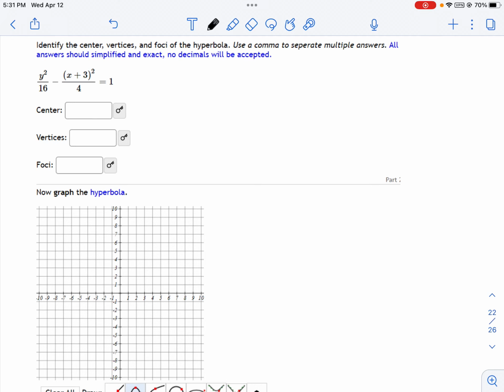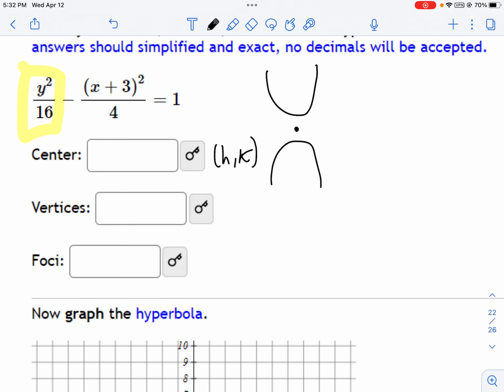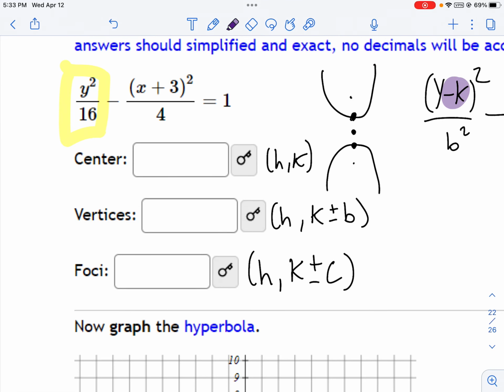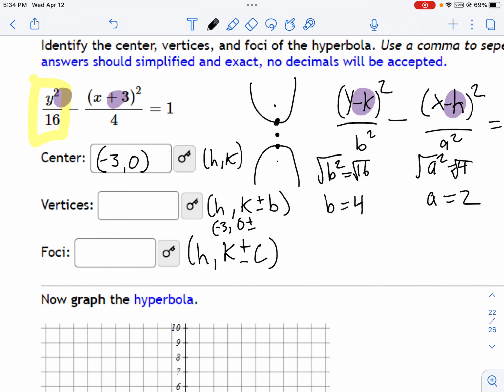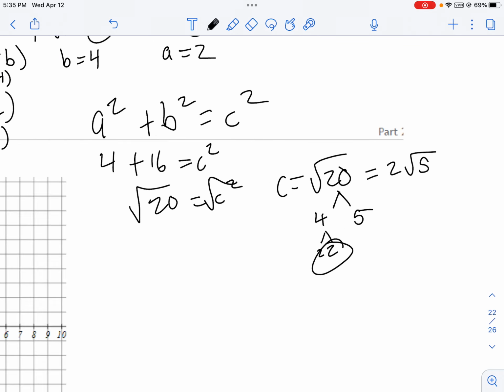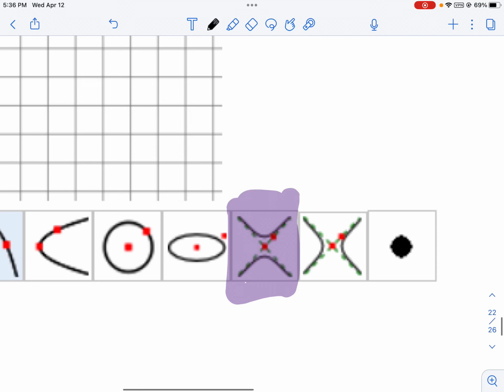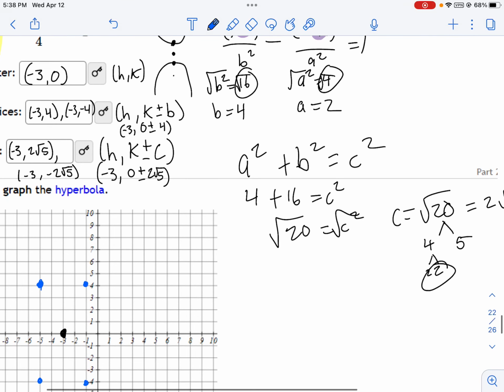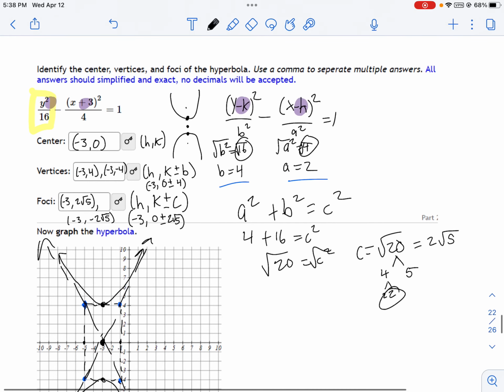SM2 14.4-3: Graphing a Vertical Hyperbola